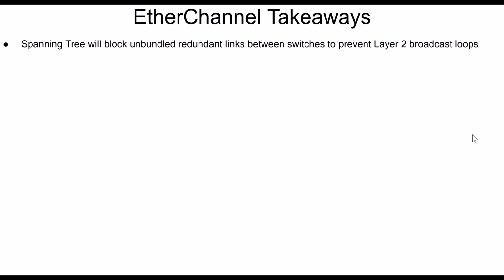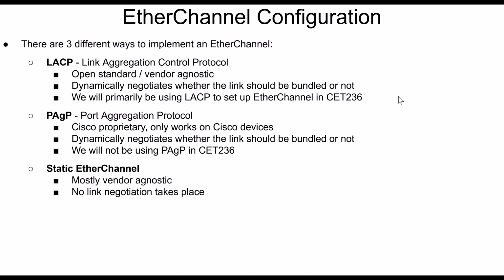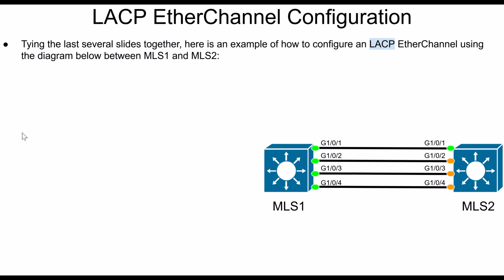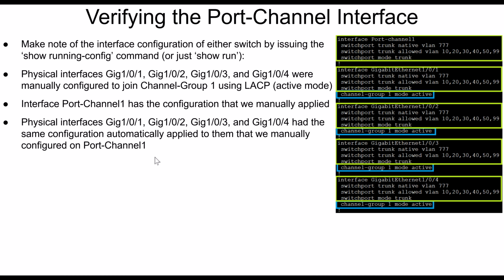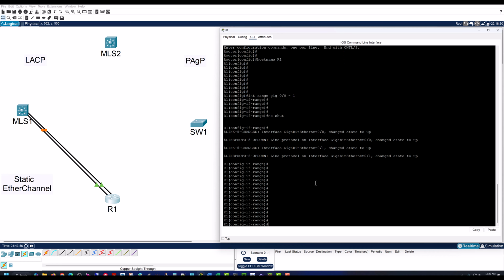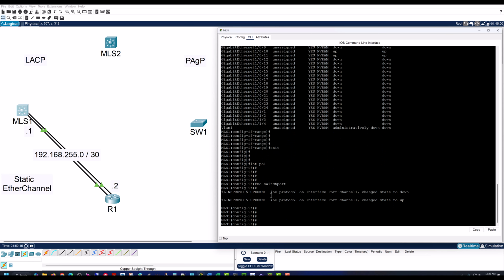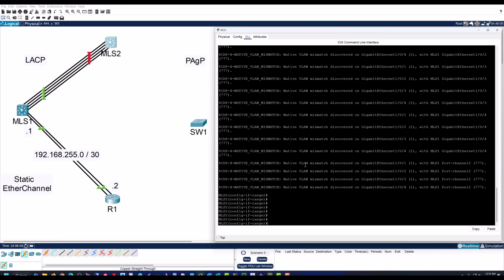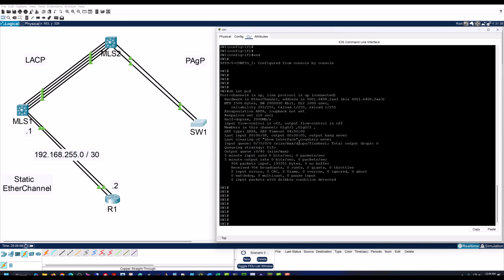CET236 EtherChannel Slideshow and Packet Tracer Demo